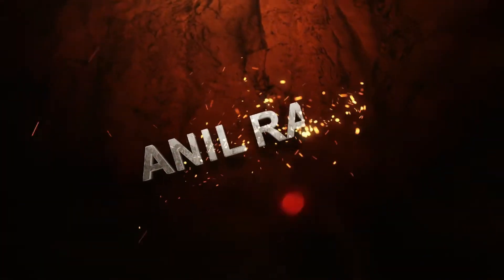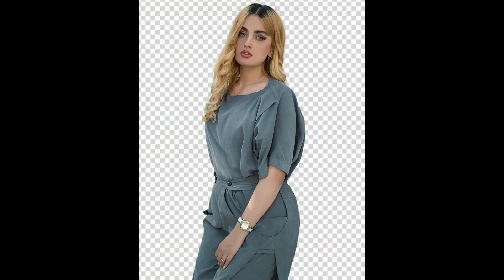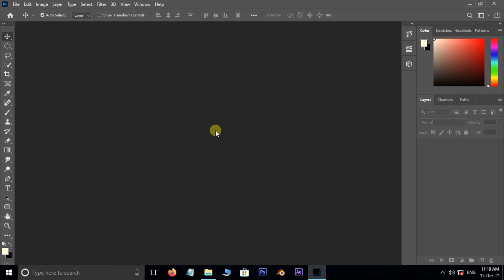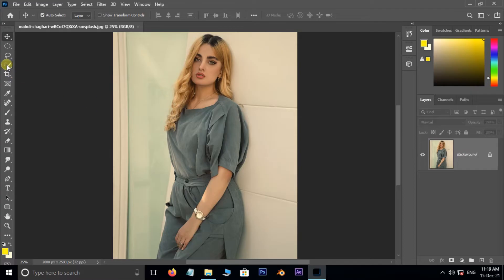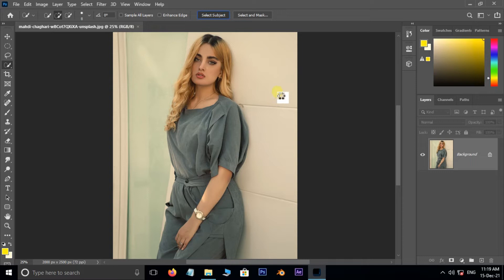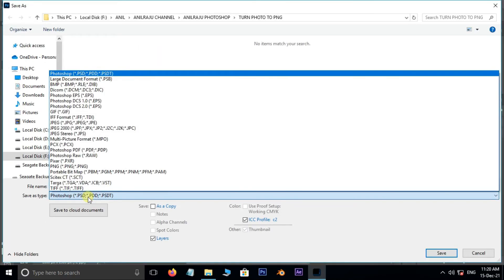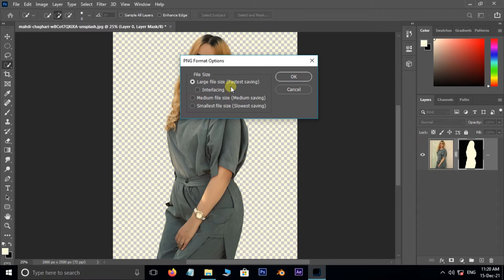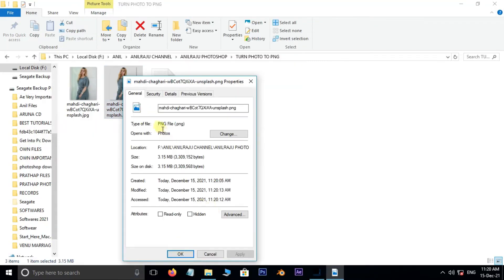Convert JPG to PNG in Photoshop | How to Convert Jpeg to Png Format | 1-Minute Photoshop Tutorial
This is one of the best Photoshop Beginners Tutorial. In This Tutorial You Learn How to Covert jpg photo to png format in Photoshop. Here The Version of Photoshop is 2020, So i am using quick selection tool with select subject option. Thatswhy We select the subject of the jpg is very simple.

Source Image : Photo by mahdi chaghari on Unsplash